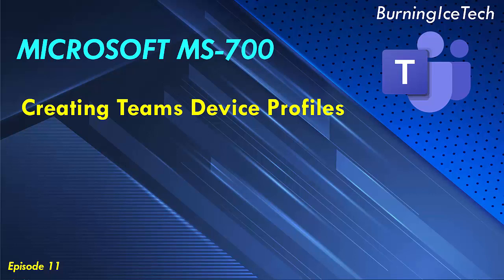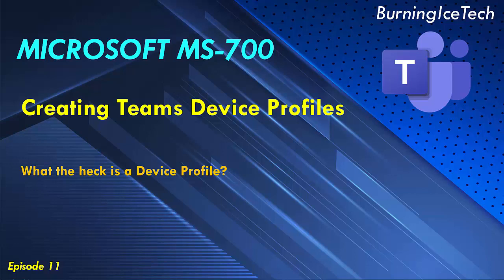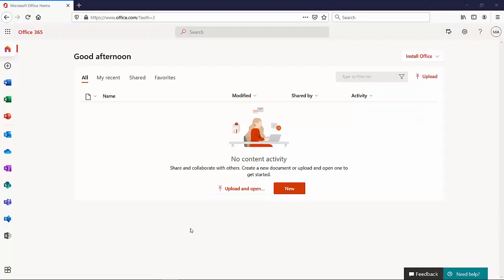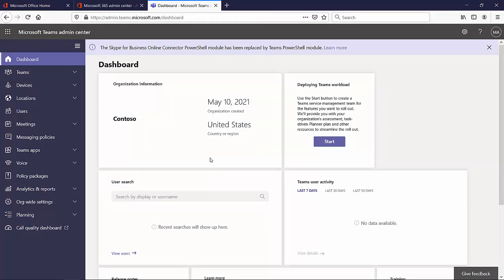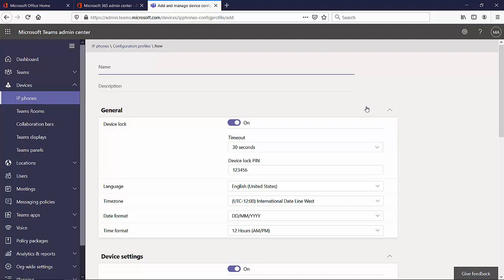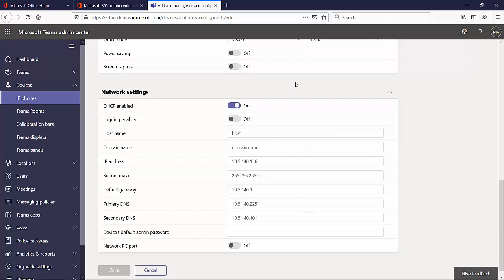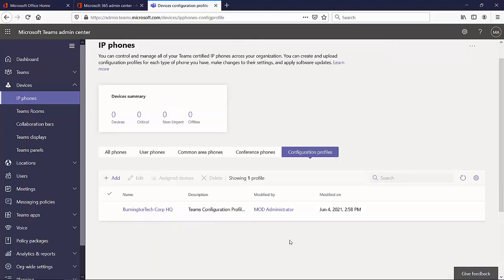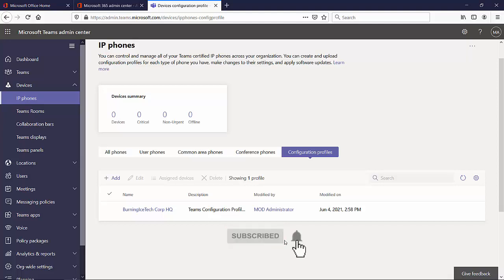MS-700 \\ Creating Teams Configuration Profiles (Ep 11)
Short Free Training Tutorial on How to Create Microsoft Teams Configuration Profiles which are also known as Device Profiles. (MS-700)

In this lesson we explain what Teams Configuration Profiles are which are also called Device Profiles in some cases. We also demonstrate exactly where and how you can create these Configuration Profiles.

I will be covering the Full Microsoft MS-700 (Managing Microsoft Teams) course for free as well as other Microsoft courses and courses from other vendors.